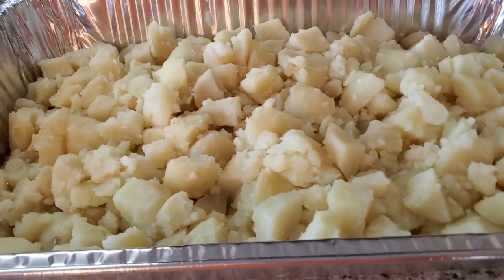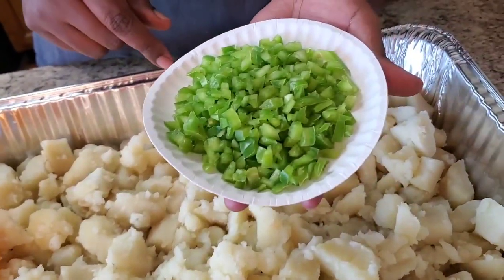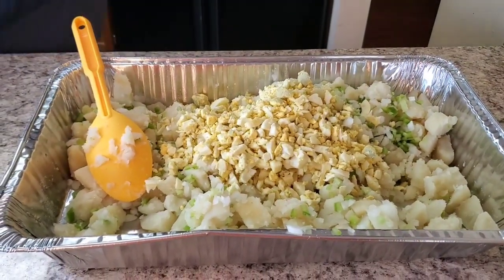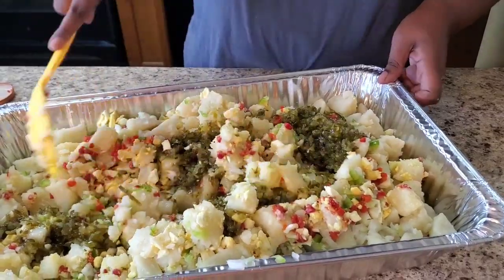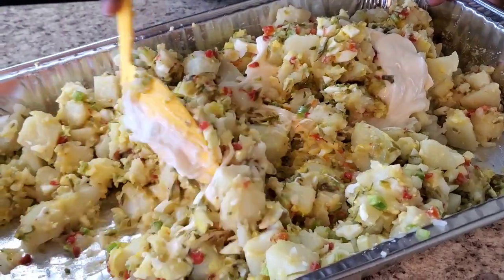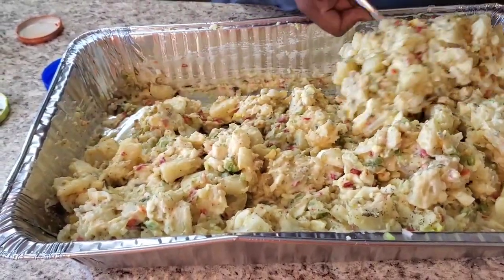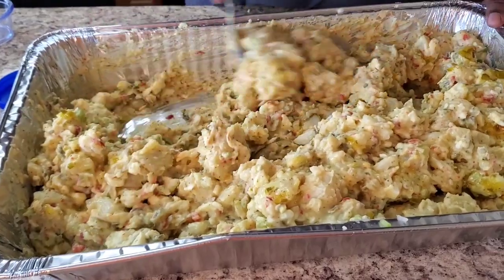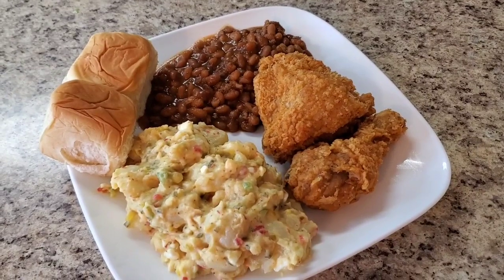The Best Potato Salad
Potato Salad
7lb potatoes
2 4oz of pimento
3/4 cup celery
1 cup of onions
3/4 cup bell pepper
20 to 25 oz of Miracle whip
Relish about 20 to 25 oz
About 2 tablespoon of mustard use more if needed
1 tablespoon celery seed
black pepper season to taste
lil sugar if needed
10 eggs
Chime:  $tennesseenikki
Shop
You want the Meat Masher I use Click